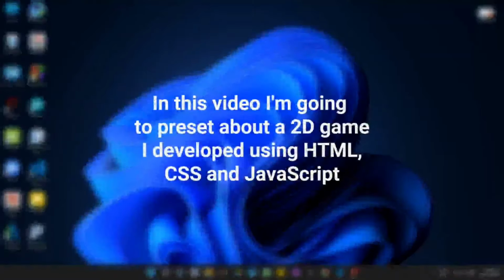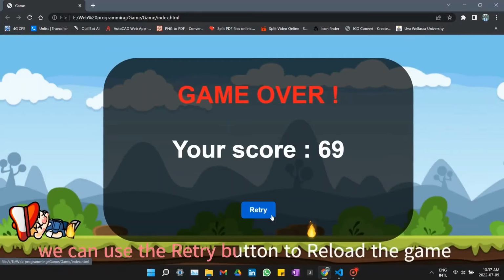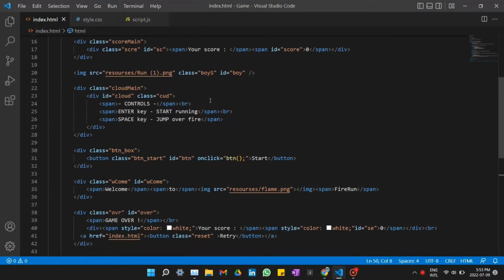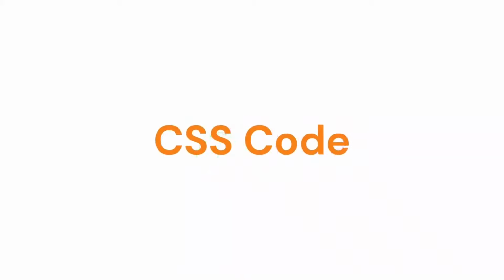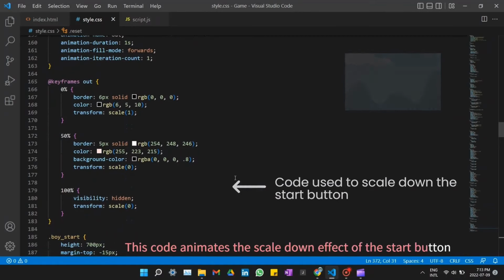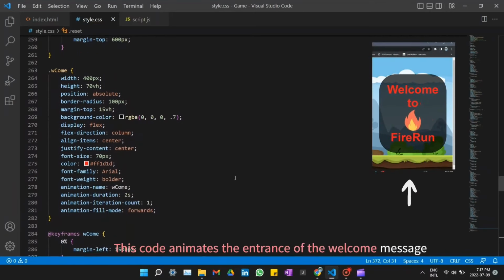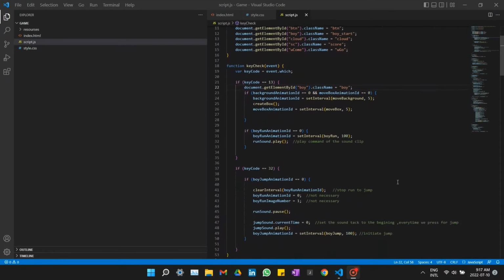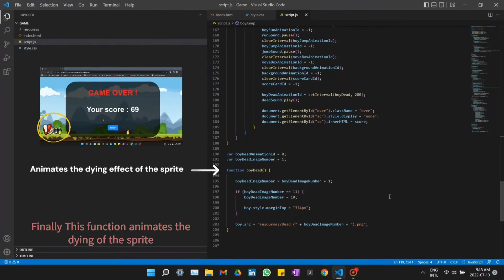2D Game Development (Demo)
OBJECTIVE OF PUBLISHING THIS VIDEO: TO GIVE AN EXAMPLE OF USING SOCIAL MEDIA AND ONLINE PLATFORMS TO SHARE CONCEPTS AND FOR THE KNOWLEDGE ENHANCEMENT OF THE YOUNG GENERATION.